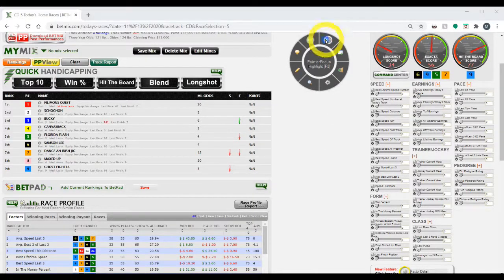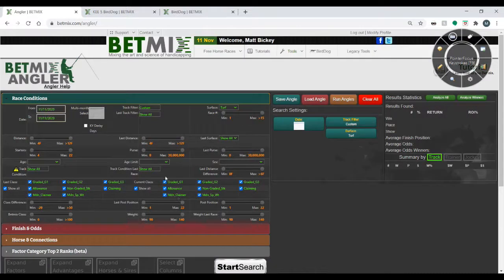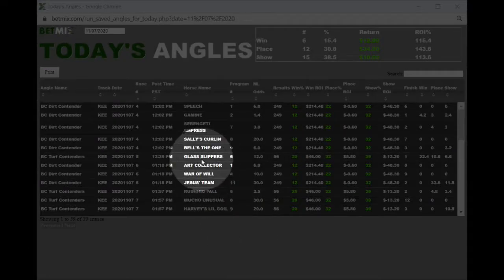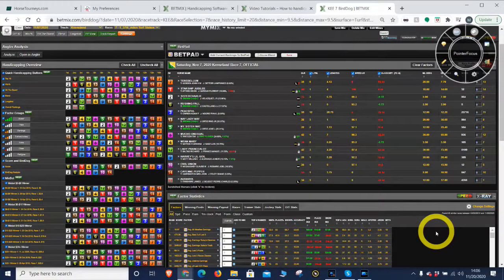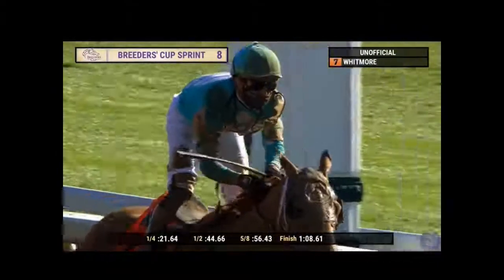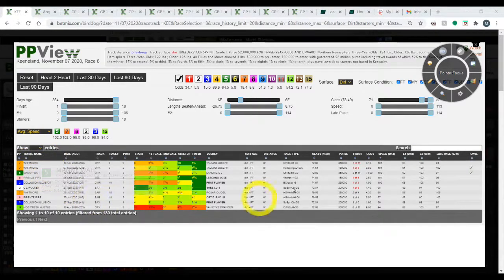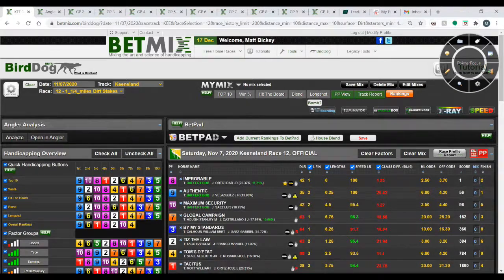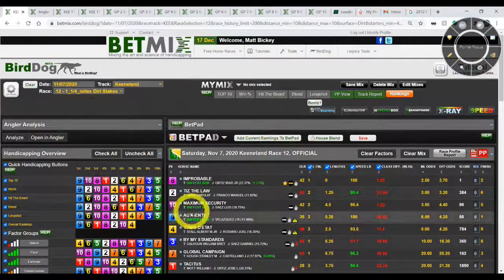How I Used Betmix To Win $35,000